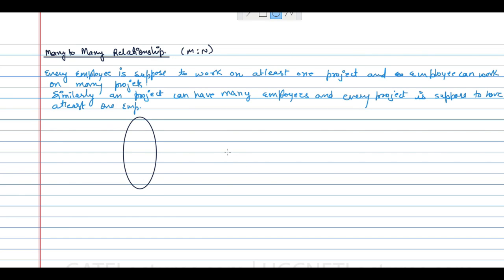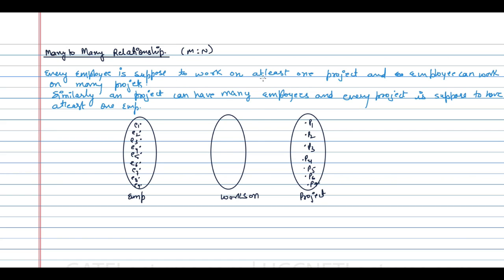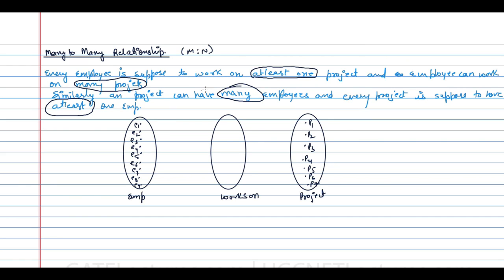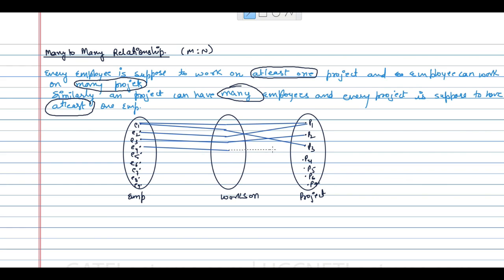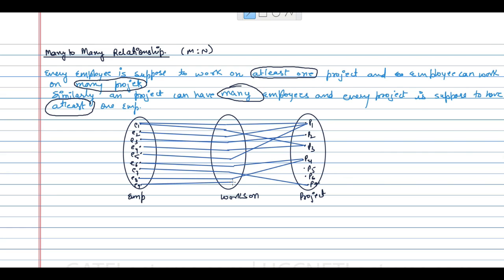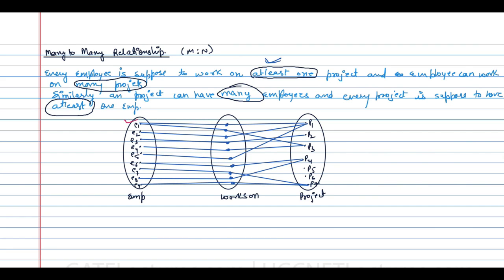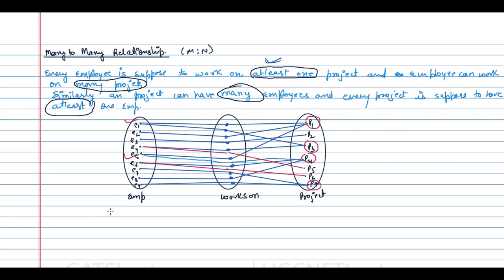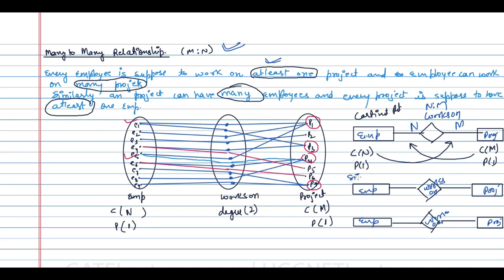Relational Database - MANY to MANY Relationship | many to many relationship in DBMS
Database - MANY to MANY Relationship | Many to Many | many to many relationship in DBMS | relational database | relational database design | many to many relationship example | many to many relationship sql